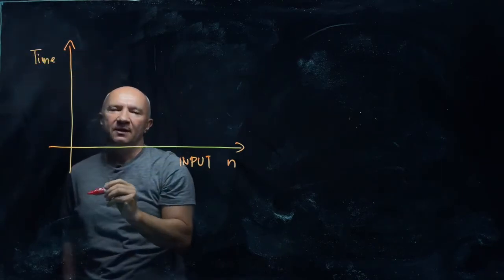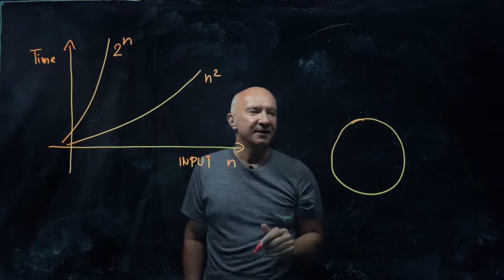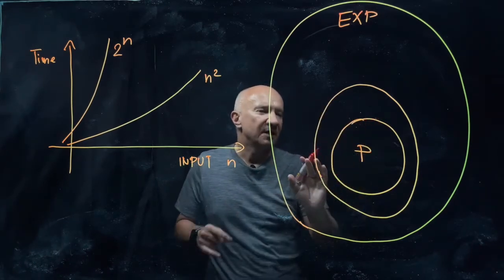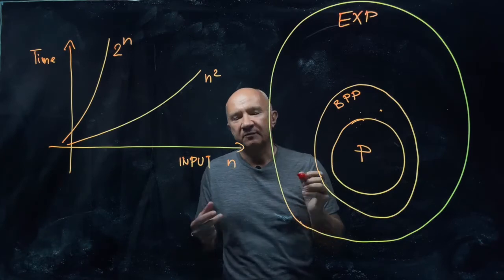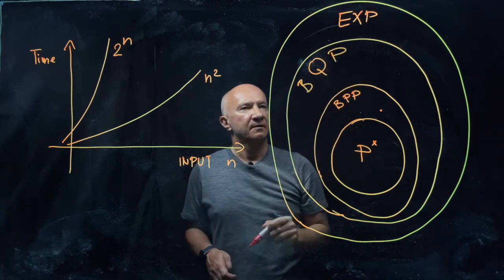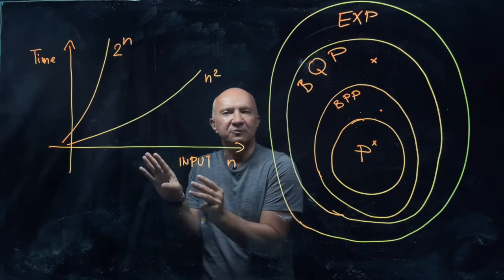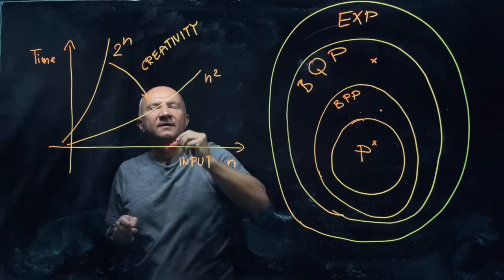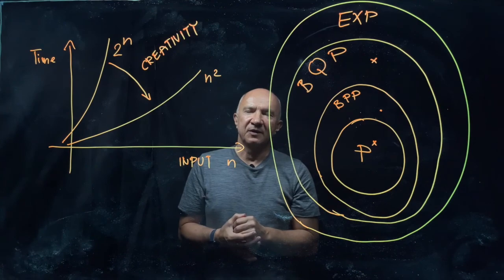IQIS Lecture 1.7 — Complexity classes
Few words about the complexity classes.